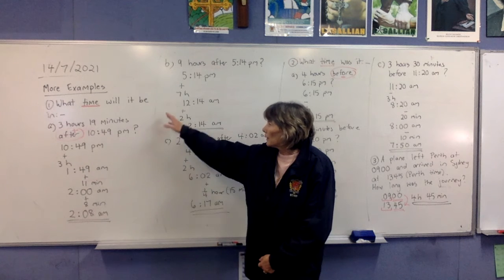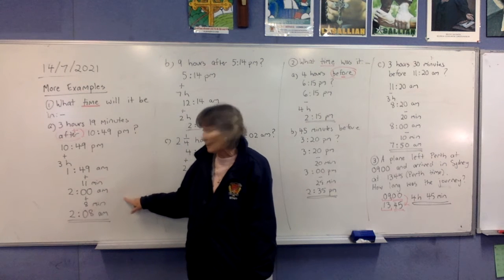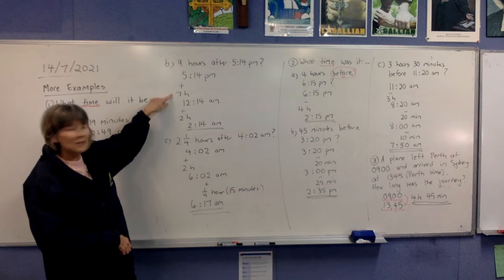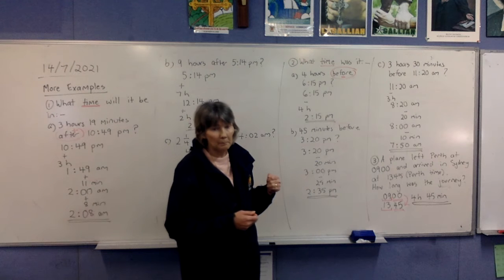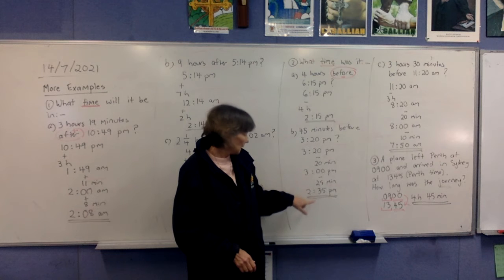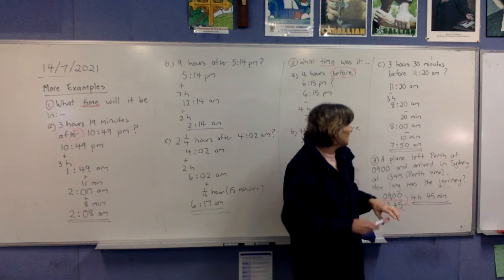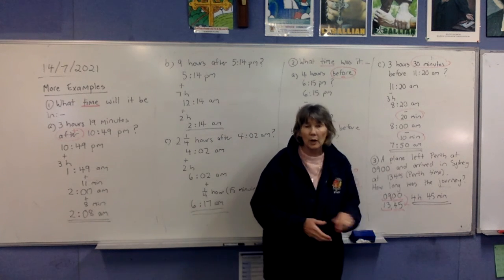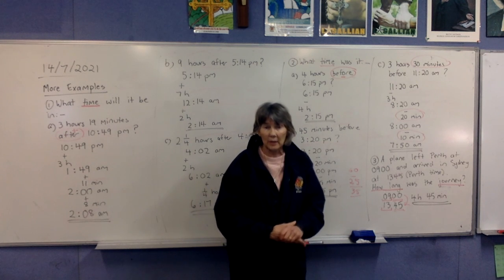Time - More Examples - Video 1 (of 2)